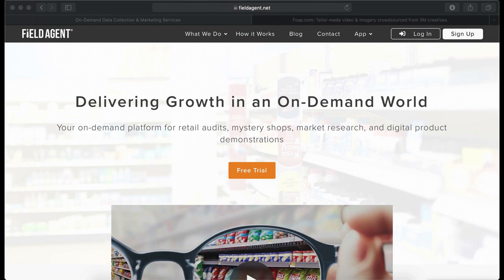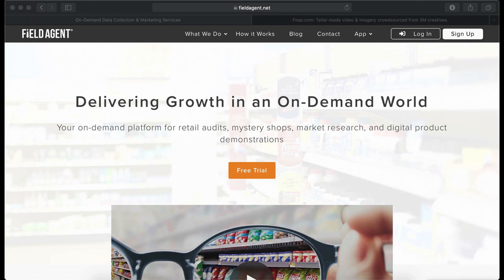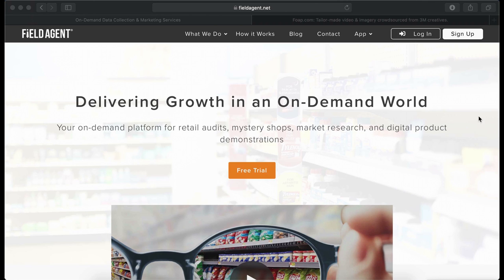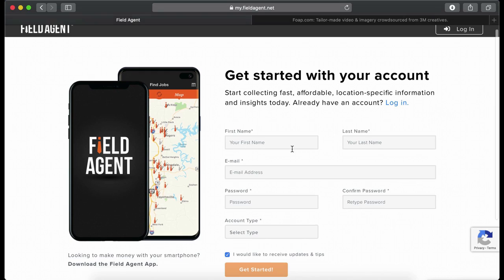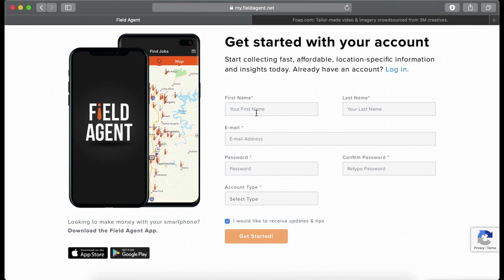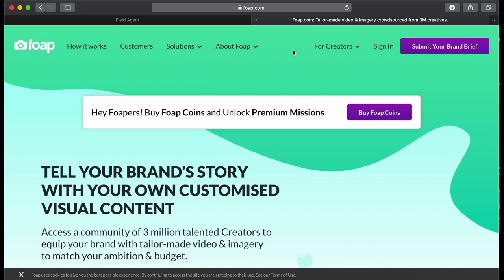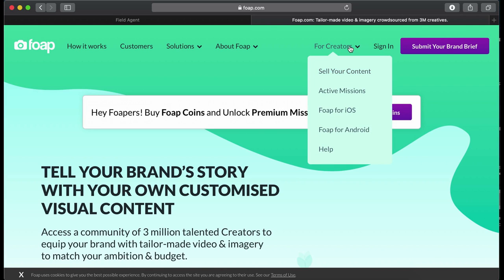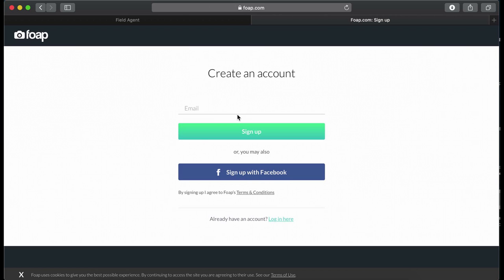BEST APPS TO MAKE MONEY FROM YOUR PHONE (2020) make money online from home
You got a phone right ! WHY not take an advantage and make some money using your free time. simply take a picture, upload it and get paid. This is not a full time Job but you can at lest pay your phone bill. I have provided all the links, make sure do not forget to check it out ! if you are interested. Also, if you want to make even more money (passive income) working from home right online, check out my number one recommendation .